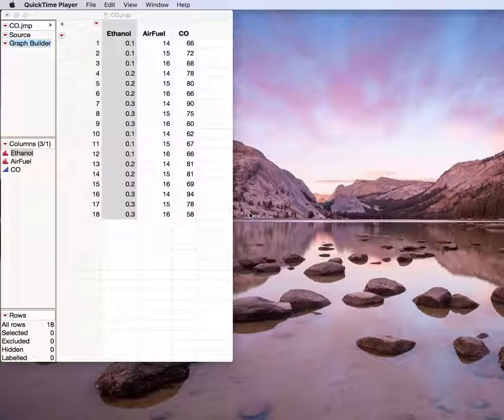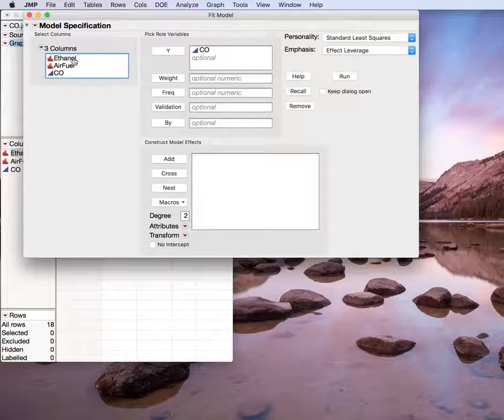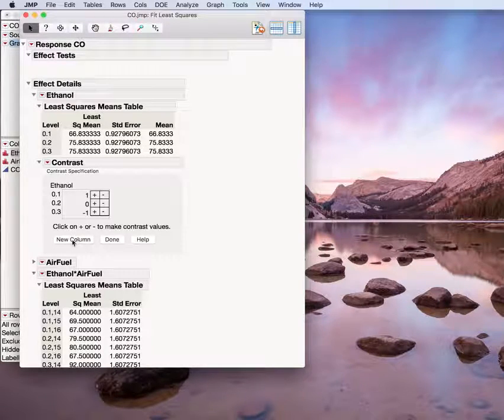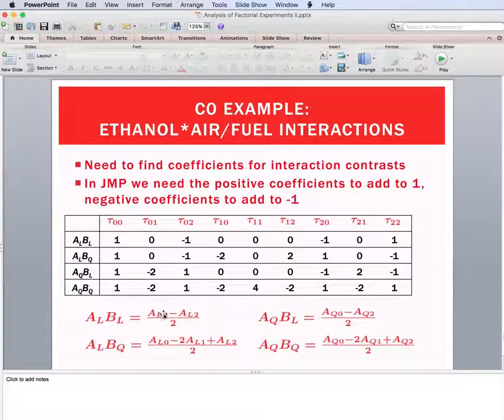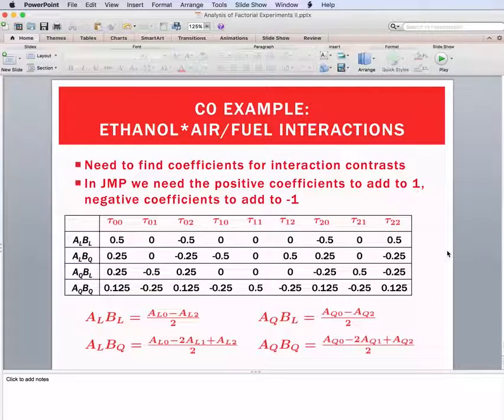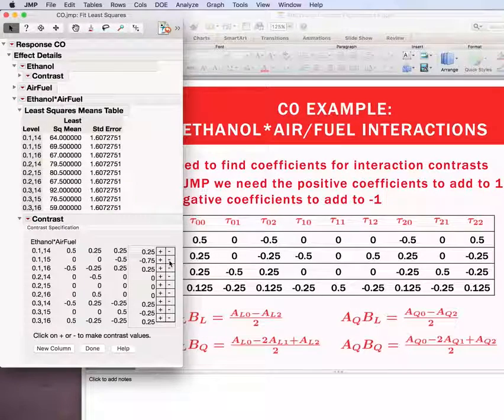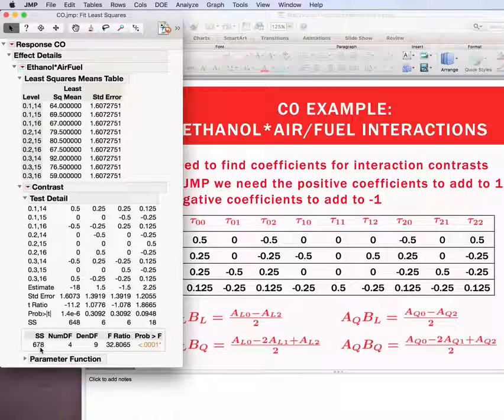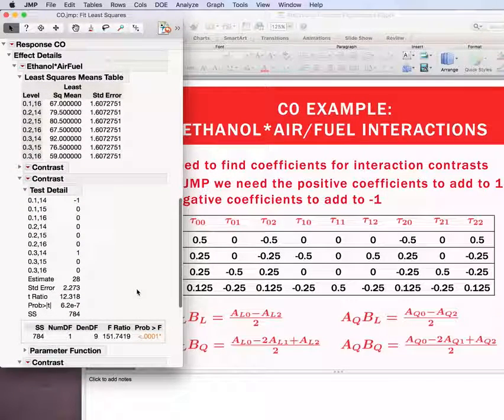6 Factorial Analysis in JMP